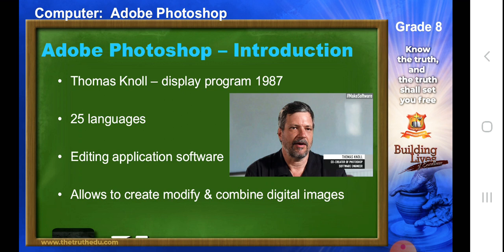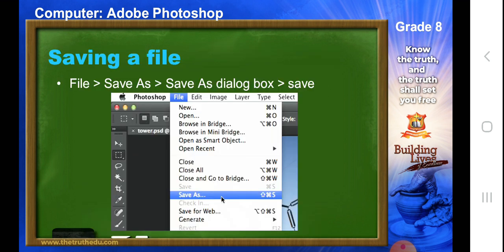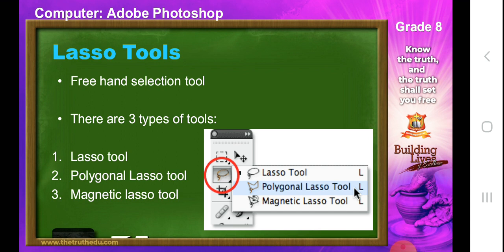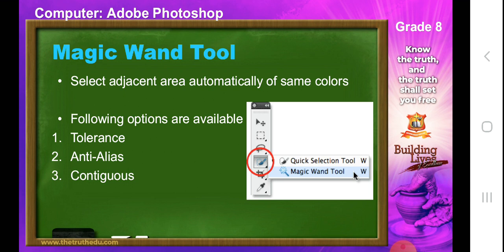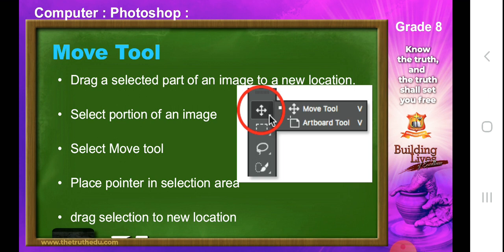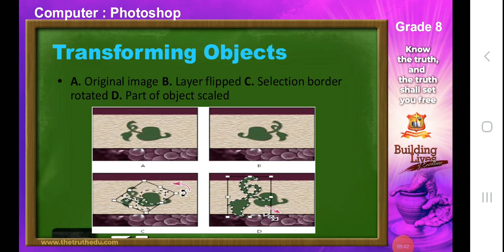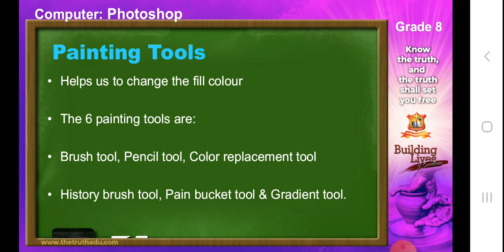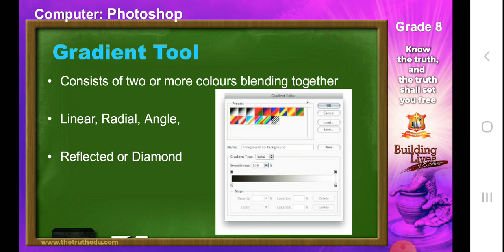G8 - Com - L6 - Revision - 14-08-2020